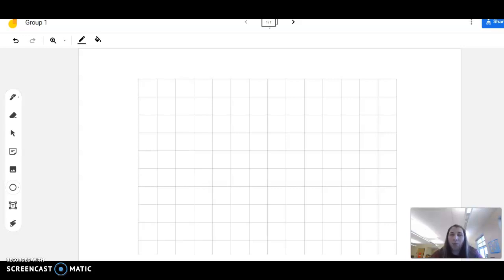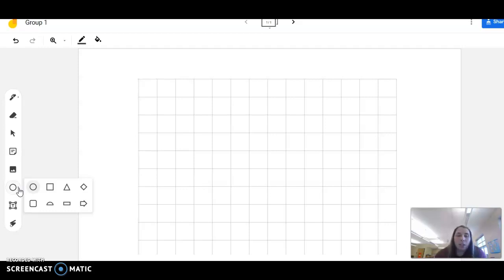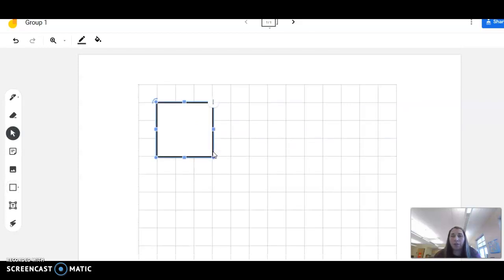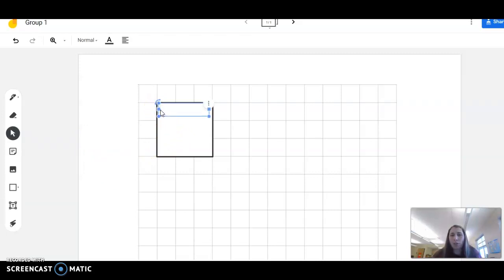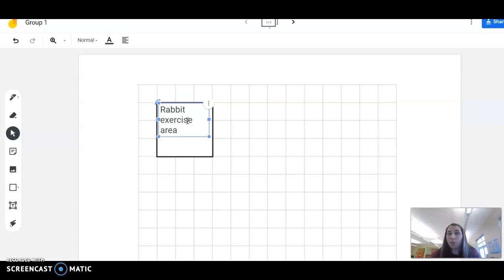Group project demo